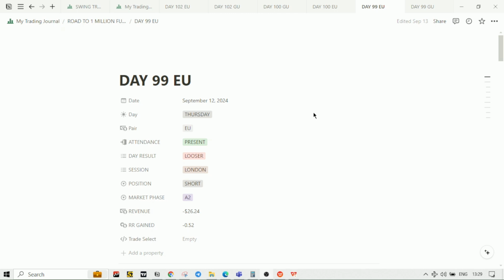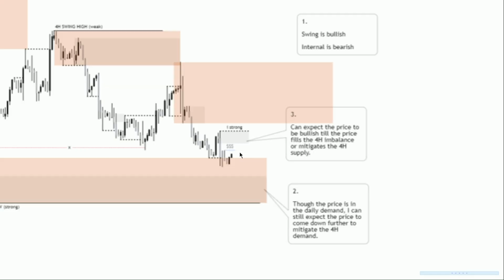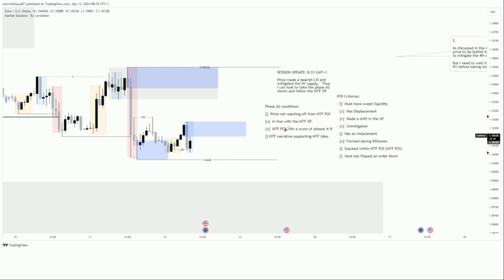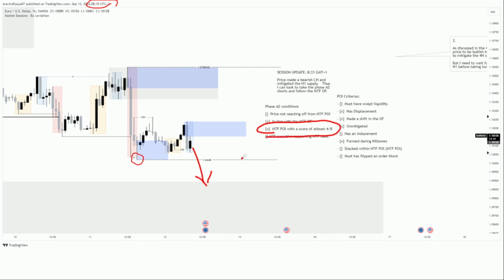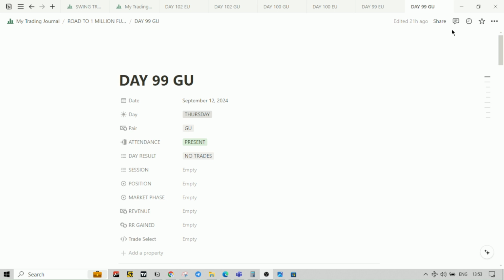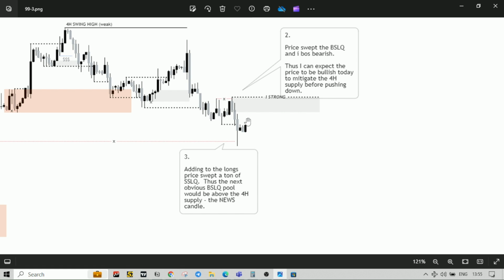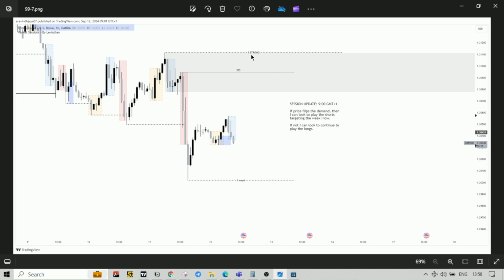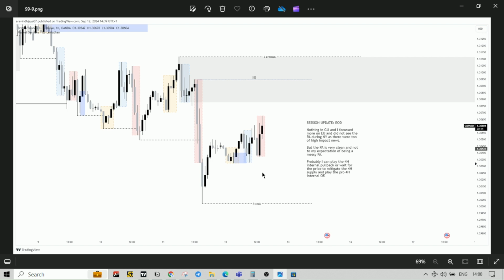SEP 12 2024 THURS EU & GU RECAP